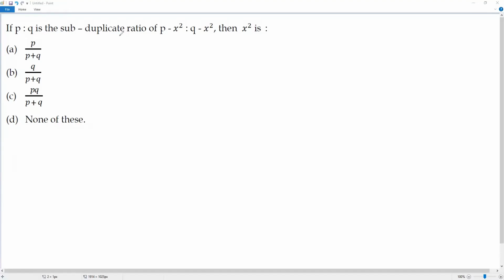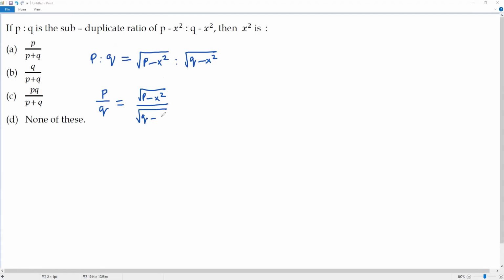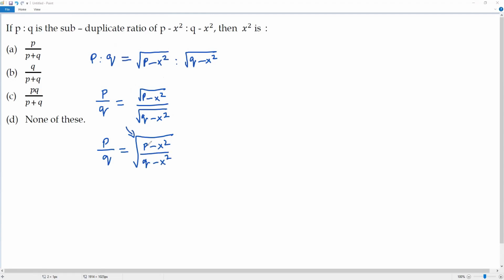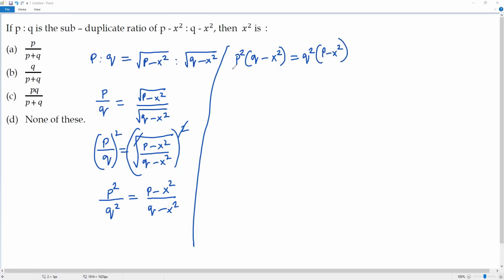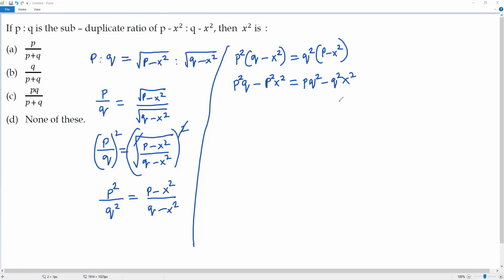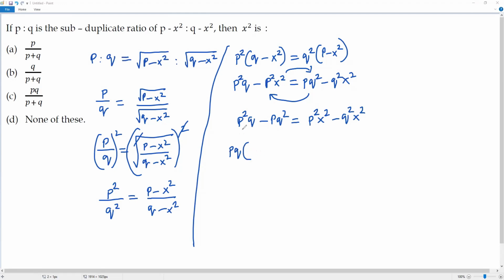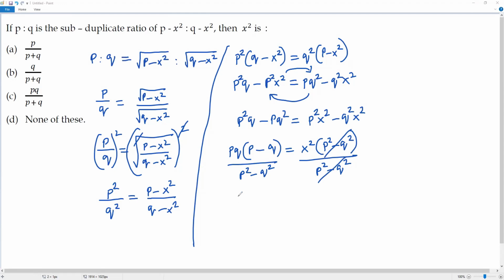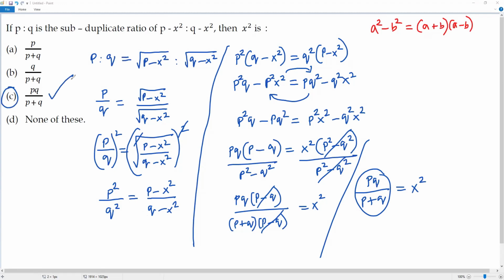Quantitative Reasoning : A Tricky Problem on Sub-Dupliacte Ratio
If p : q is the sub-duplicate ratio of p - x^2 : q - x^2, then x^2 is

A)  p/(p + q)
B)  q/(p + q)
C)  pq/(p + q)

Master solving subduplicate ratio problems with this step-by-step breakdown. Learn how to isolate variables and find x square.

This tutorial focuses on a specific algebraic problem where the ratio of P to Q is defined as the subduplicate ratio of (P-x^2) to (Q-x^2). We walk through the exact algebraic steps required to set up the equation, apply the square root correctly, and solve for the unknown variable. This is intended for students struggling with ratio math or anyone reviewing algebra fundamentals.

By following this approach, you will understand the mechanics of manipulating ratios and solving for algebraic equations with square roots. We break down the process of using the equal sign to represent the relationship between the two sides of the ratio, ensuring you can replicate this method on similar homework problems.